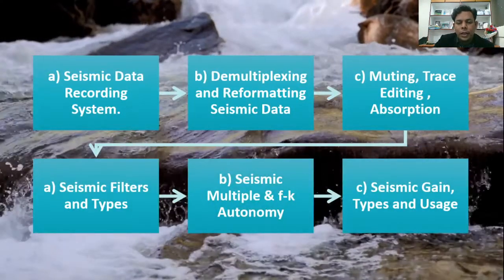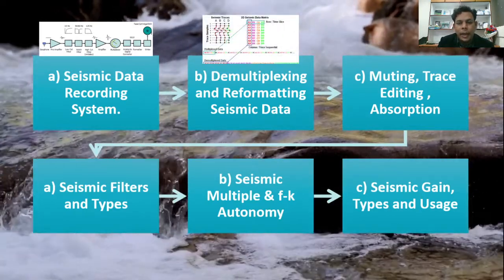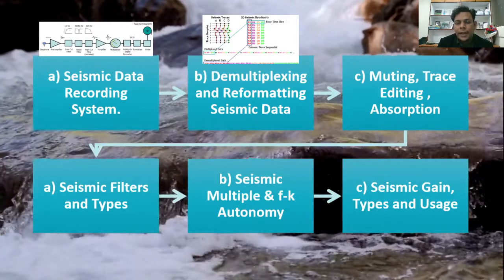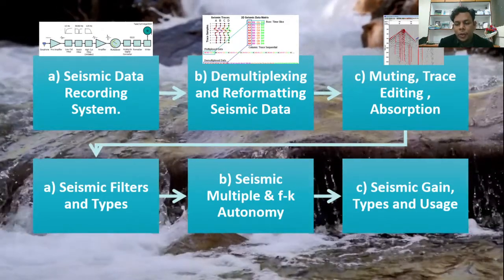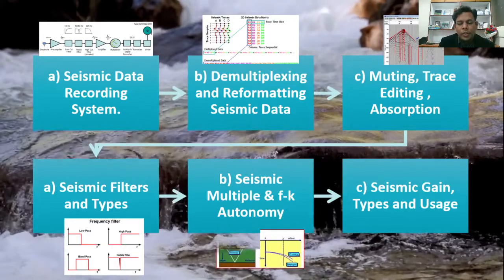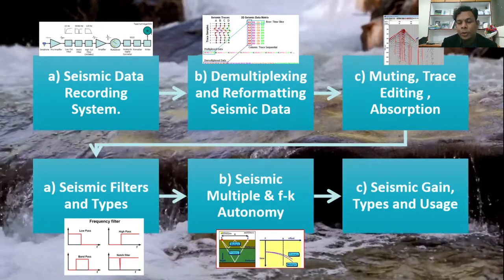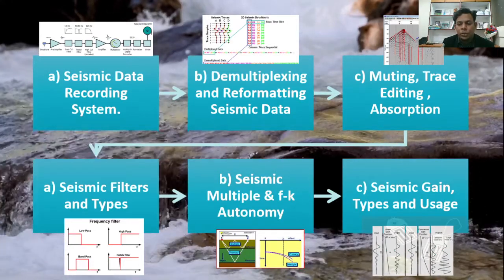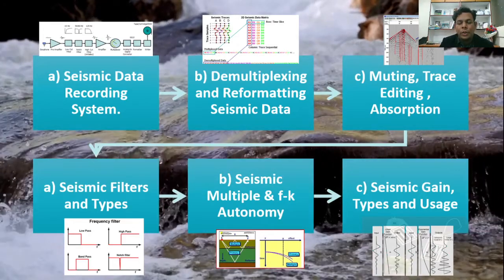Digital Seismic Pre-Processing The Ultimate Guide for Geoscience Professionals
Unlock the Secrets to Mastering Digital Seismic Pre-Processing! 🚀 Are you a geoscience professional or student eager to enhance your expertise in seismic data processing? Look no further! This ultimate guide is meticulously crafted for those who aspire to excel in the field of geophysics and geoscience. Our video dives deep into the essential skills required for effective digital seismic pre-processing, providing insights that can pave the way for your career success in downstream oil and gas applications.

### What is Digital Seismic Pre-Processing?
Digital seismic pre-processing is a crucial phase in the realm of geophysical data analysis that enables geoscientists to draw accurate subsurface reflections. This foundational step is critical for effective seismic interpretation, resource exploration, and understanding the geological structures beneath our feet. By mastering this skill, you’ll be better equipped to face challenges in various applications, including oil and gas exploration, environmental studies, and mining.

### Key Insights You Will Gain
- Comprehensive Overview of Seismic Data Processing
  Walk through the fundamental concepts and terminology in seismic pre-processing to solidify your knowledge base. Understanding the science behind seismic data is key.

- Practical Skills for Real-World Applications
  From data collection techniques to advanced workflows involving demultiplexing and removal of noise interference, gain hands-on experience with crucial tools of the trade.

- Understanding Seismic Filters
  Learn about the wide array of seismic filters available and discover which to use depending on different data scenarios for optimized results.

- Detailed Pre-Processing Steps
  Master efficient management techniques, editing practices for seismic traces, and the strategic application of muting to reduce noise for quality outcomes.

- In-Depth Migration Techniques
  Familiarize yourself with migration methods—both 2D and 3D—that lay the groundwork for accurate subsurface models, essential for successful geological mapping.

- Expert Instruction from Industry Leaders
  Benefit from the insights of seasoned professionals who bring years of field and research experience.

- Hands-On Learning Modules
  Engage with practical exercises and real-world scenarios that enhance your understanding and application of seismic pre-processing techniques.

- Comprehensive Resource Library
  Access exclusive educational materials, including detailed guides, case studies, and recorded lessons to recap and deepen your learning.

- Flexible Learning Experience
  Our user-friendly online platform enables you to learn at your convenience, ensuring that you can revisit lesson materials whenever needed.

### What You Will Learn As You Progress
1. Introduction to Seismic Data
   Build a foundational understanding essential for advanced concepts.

2. Data Acquisition Methodologies
   Explore the sophisticated recording systems and technologies used in seismic data capture.

3. In-Depth Seismic Pre-Processing Steps
   Detailed insights on processes such as gain adjustments and trace editing to ensure high-quality outputs.

4. Velocity Analysis Best Practices
   Comprehend the analytical techniques used for accurate seismic velocity modelling.

5. Fundamentals of Seismic Migration & Imaging
   Learn effective methods to migrate seismic data for accurate imaging of subsurface formations.

6. Application of AVO (Amplitude Versus Offset) Concepts
   Discover practical applications of AVO techniques for evaluating hydrocarbon presence through seismic data analysis.

This comprehensive course is tailored for
- Aspiring Geophysicists looking to deepen their knowledge and skill set.
- Industry Professionals aiming for advancement in oil, gas, and environmental exploration careers.
- Anyone Interested in gaining a robust understanding of modern seismic data analysis and interpretation techniques.

### Explore More Related Courses
- Introduction to Seismic Data Processing & Imaging
- Advanced Seismic Interpretation Techniques
- Real-World Applications of Seismic Imaging

### Stay Updated!